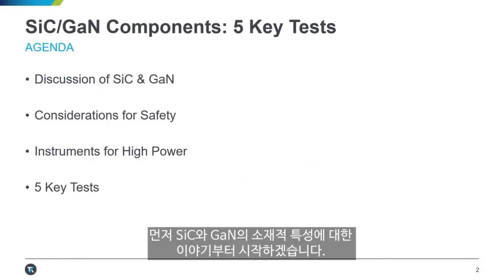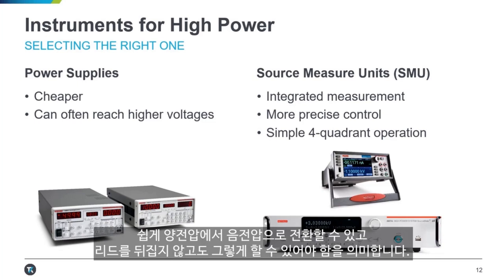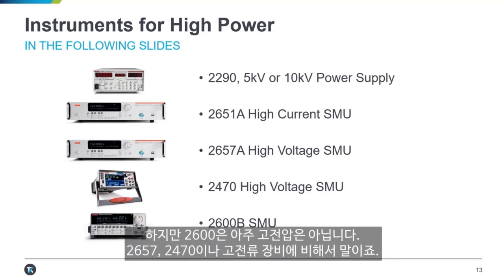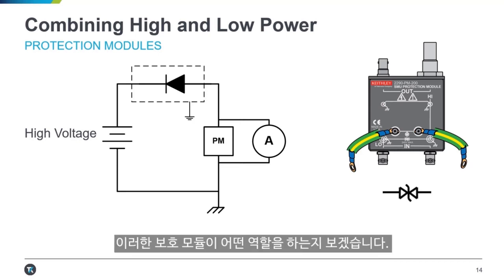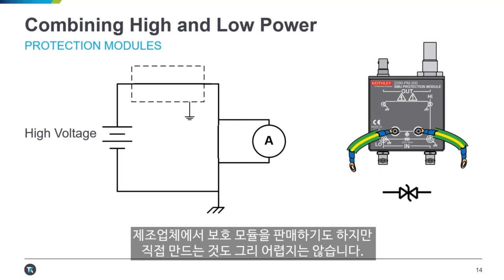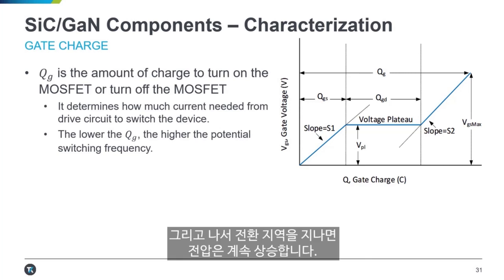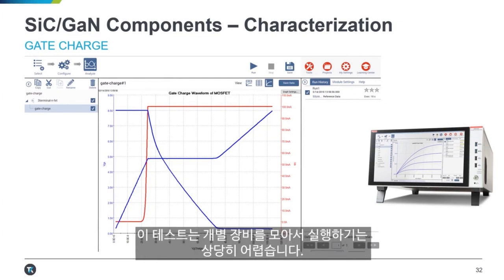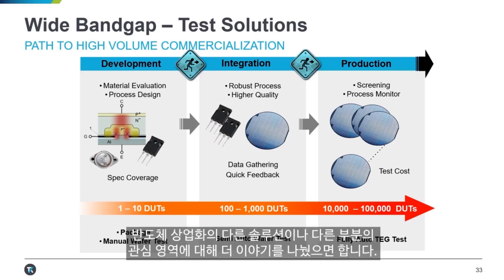와이드밴드갭 반도체 특성 및 5가지 주요 테스트 A to Z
와이드밴드갭(WBG: Wide Band Gap) 반도체는 실리콘 카바이트(SiC) 및 갈륨나이트라이드(GaN) 를 기반으로 한 차세대 반도체입니다.

이는 기존 반도체보다 우수한 전기적 특성을 갖고 있는 것이 특징으로 보다 넒은 동작구간에서 에너지 전달 및 동작이 가능하여 더 높은 온도, 더 높은 전압, 더 빠른 스위칭 스피드 등 하에서 탁월한 성과를 나타납니다.

이번 웨비나에서는 와이드밴드갭 소자의 특성을 알아보고, 5가지 주요 테스트를 위한 셋업 그리고 테스트 하우투를 안내합니다.